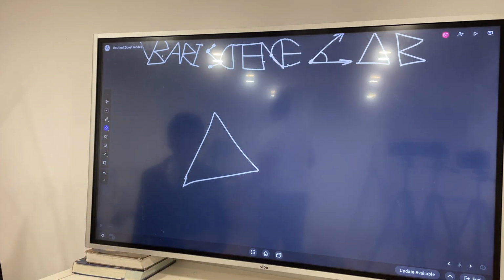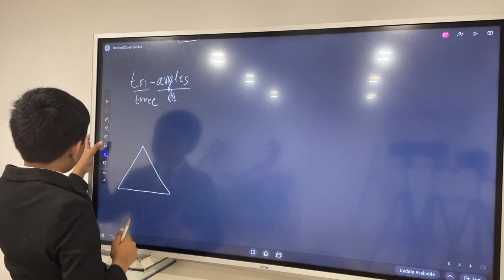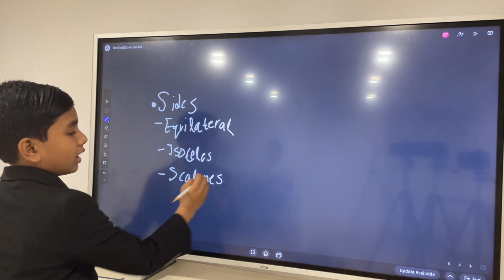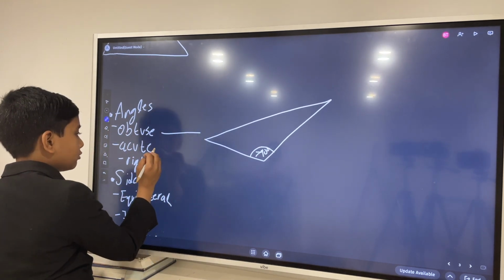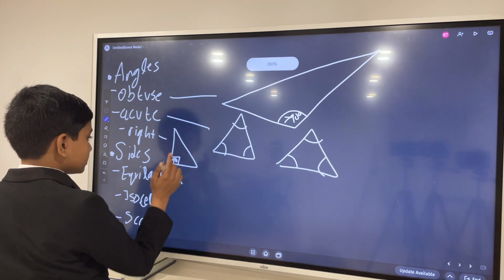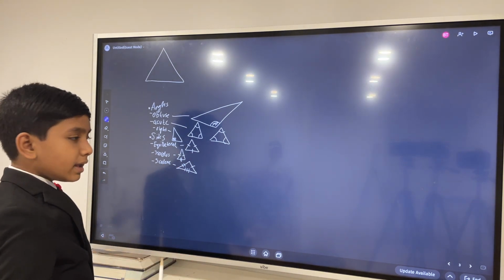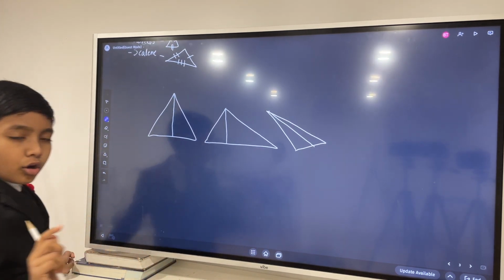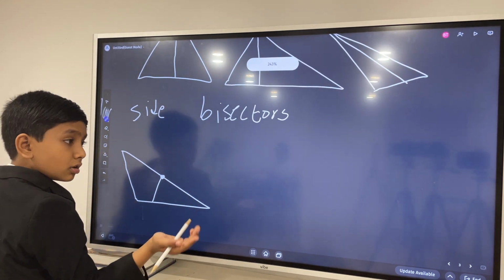#6 | Classifying Triangles | Geometry | Soborno Isaac